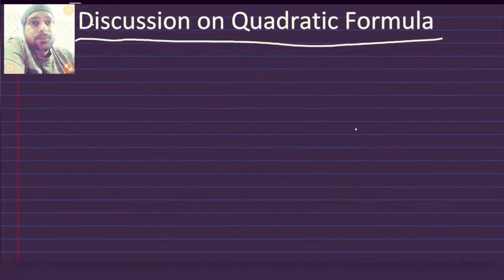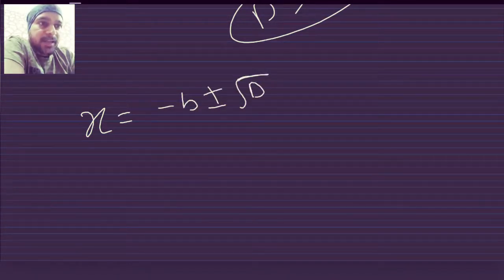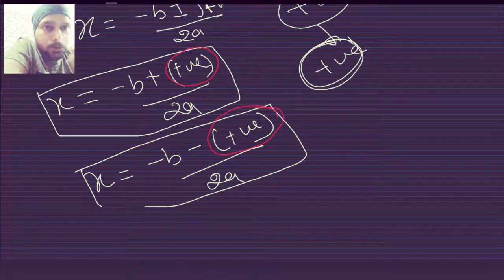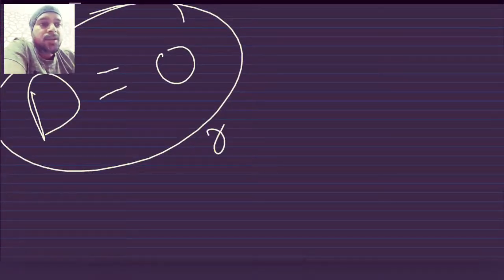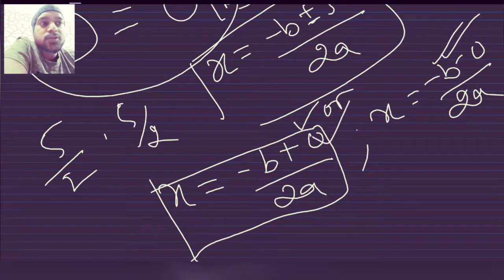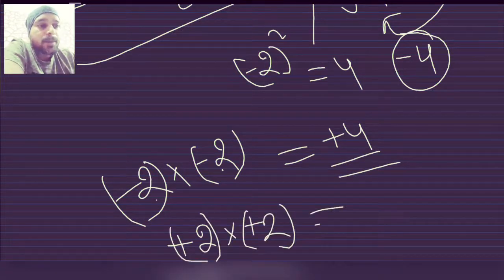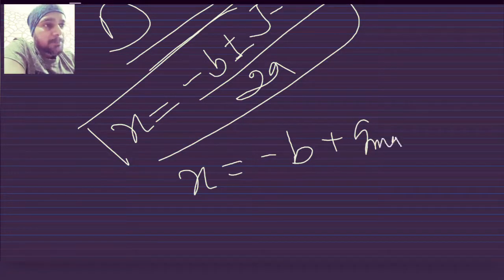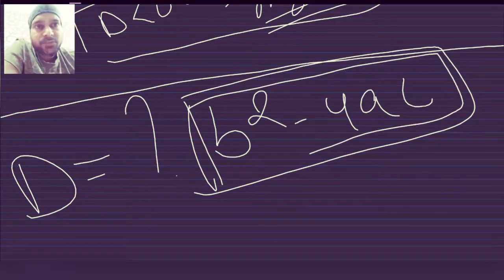MATHS QUADRATIC EQUATIONS | MATHS CBSE | MATHS CLASS 10 | MATHS ICSE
QUADRATIC EQUATIONS LECTURE 1 CBSE and ICSE BOARD
and those students who want the Free study material has to send their detail i.e their SCHOOL NAME, THEIR NAME AND THEIR WHATSAPP NUMBER ON MY WHATSAPP NUMBER